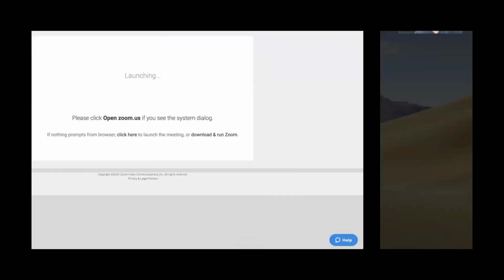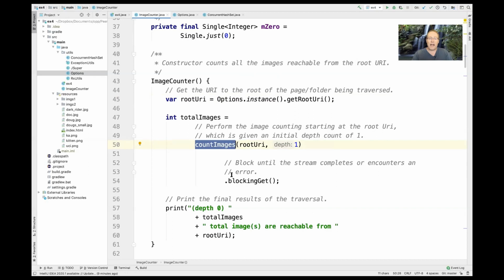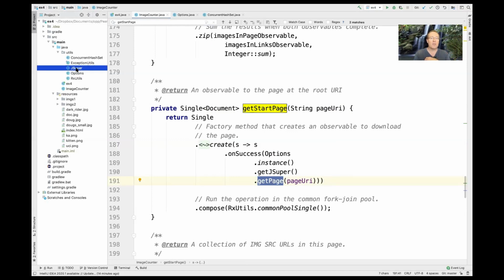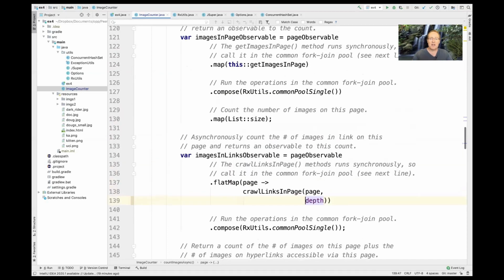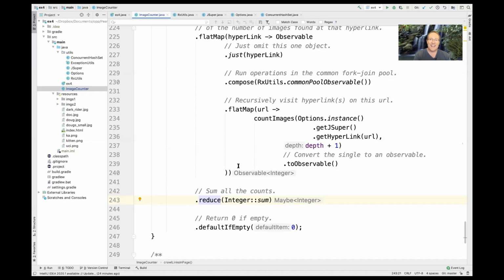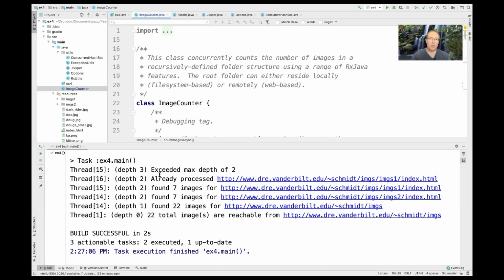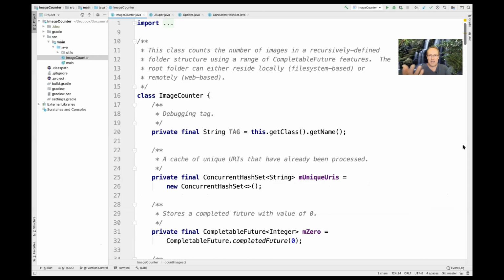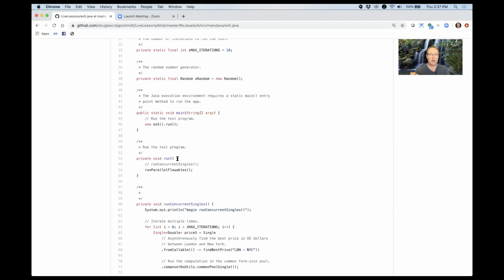Web Crawler Via RxJava (Compared with the Completable Futures Framework)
This video walks through a program that concurrently counts the number of images in a recursively-defined folder structure using a range of RxJava features.  The root folder can either reside locally (filesystem-based) or remotely (web-based).  We also compare the RxJava version with an equivalent implementation based on the Java completable futures framework.